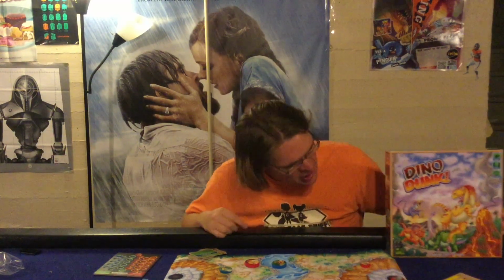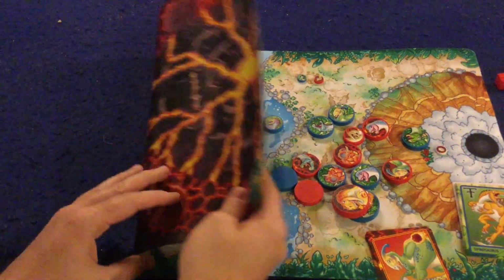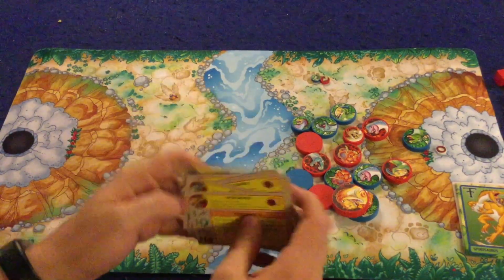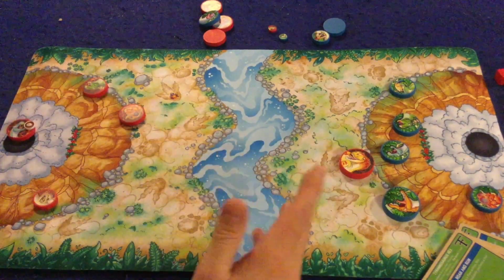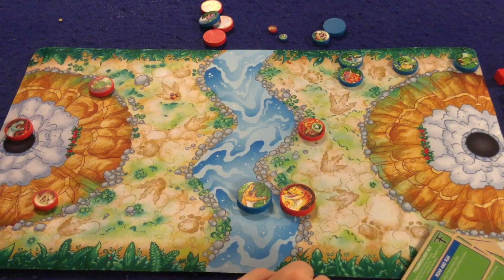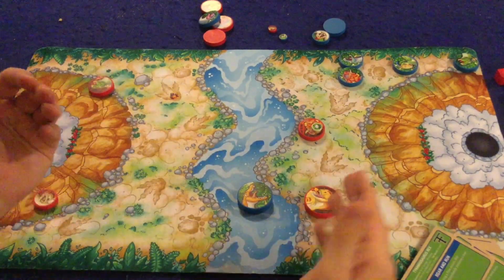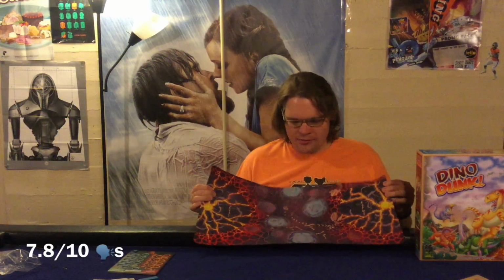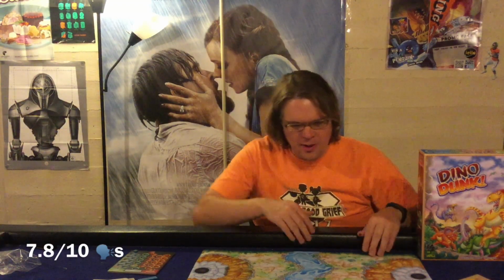Bower's Game Corner: Dino Dunk Review